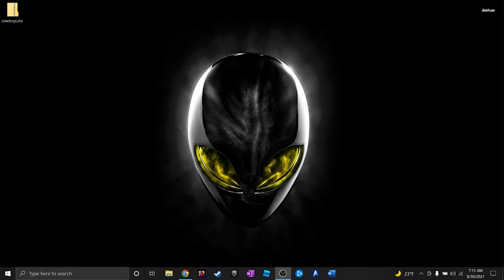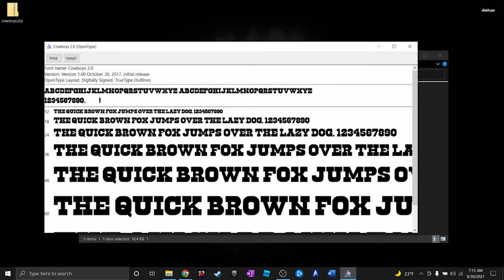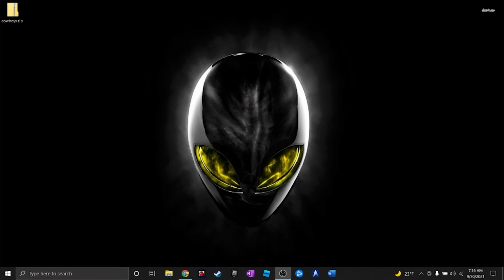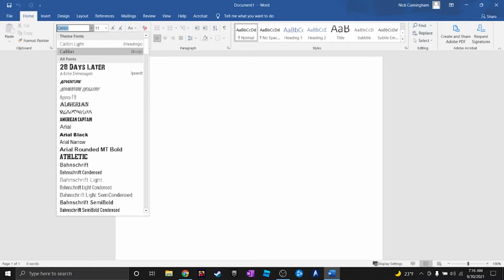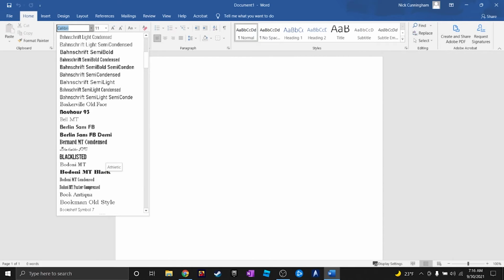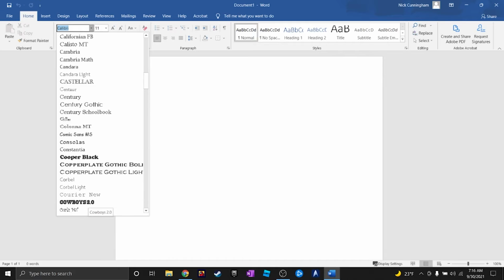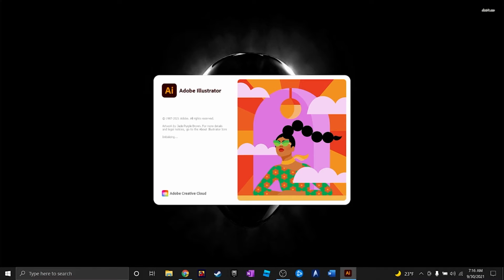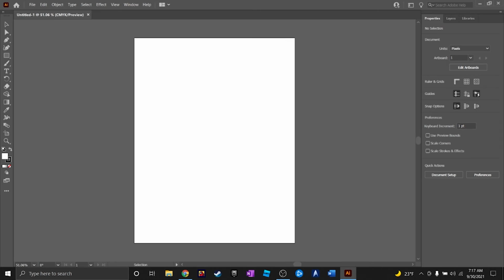How to Add Fonts in Adobe Illustrator, Adobe Premiere, Adobe Photoshop 2021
Are you tired of the boring fonts on your computer? Its easier than you think to find and add new fonts to use in programs like Microsoft Word, Adobe Photoshop, Adobe Premiere, Adobe Illustrator and many others.

Start by visiting a font website, select and download the zip file for the font you want, open the zip and install the new font.